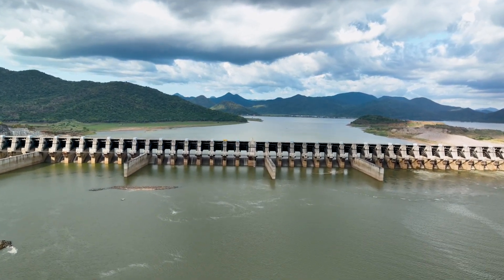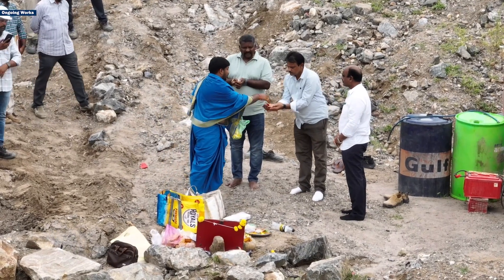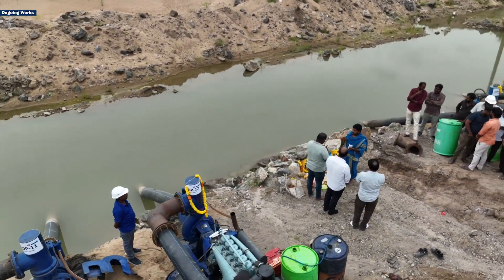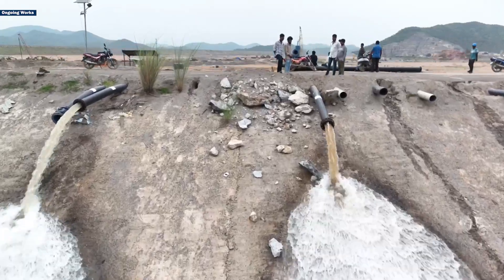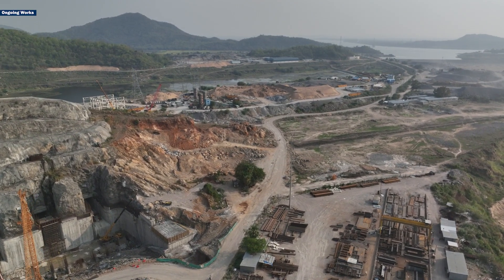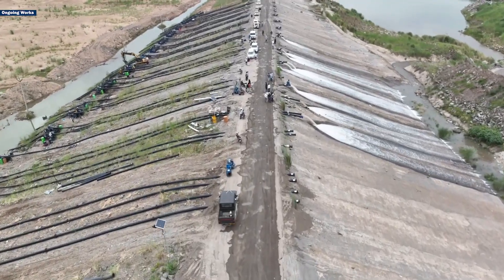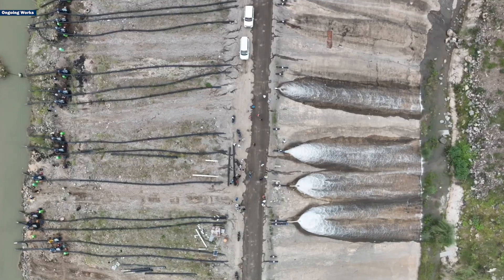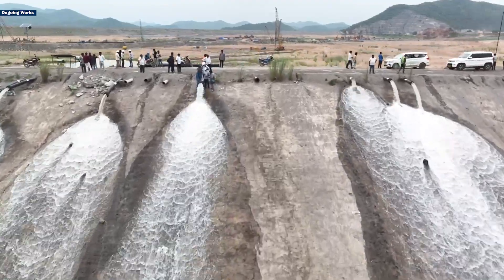Polavaram: Dewatering in Progress at ECRF | Megha Engineering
Our engineering team at the Polavaram project site has started dewatering work in the ECRF area. Executive Engineer
D. Srinivas and General Manager Gangadhar participated in a puja ceremony at the site, following our tradition of seeking blessings for safety and smooth operations before beginning major activities. Dewatering here is not just about removing water—it is about carefully managing the water level between the upper and lower cofferdams. If excess water flows in due to seepage, it can disrupt construction activities and affect safety. That’s why maintaining the right water level in the workspace is essential for uninterrupted progress.